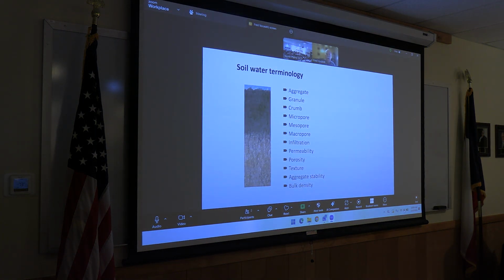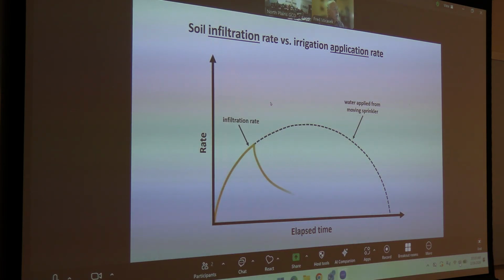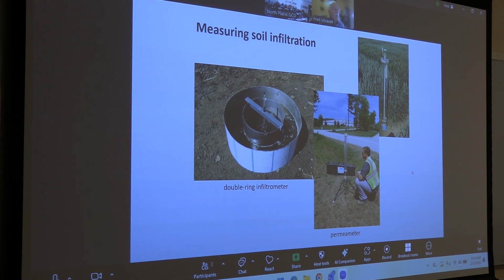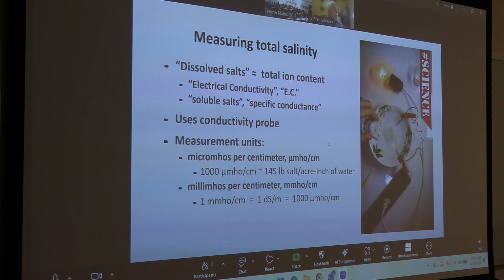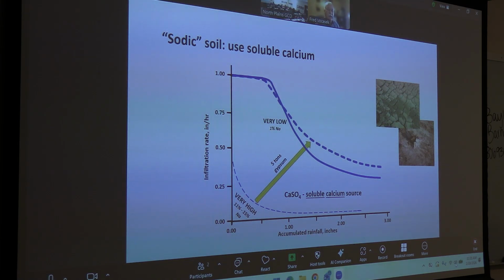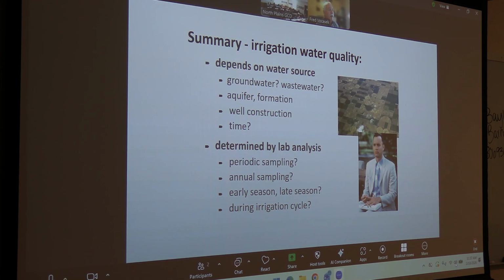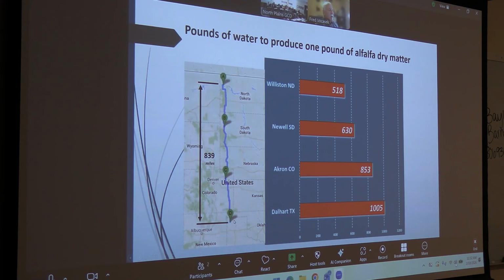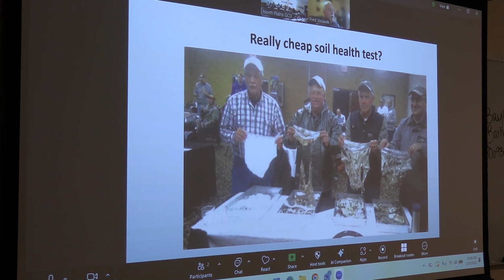Session I: Infiltration, Water Quality and Soil Carbon Concepts